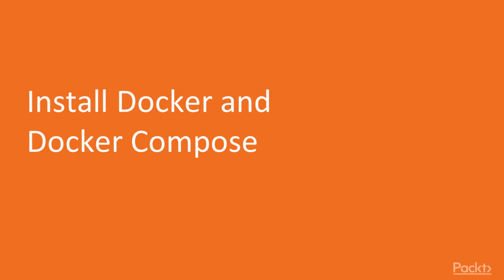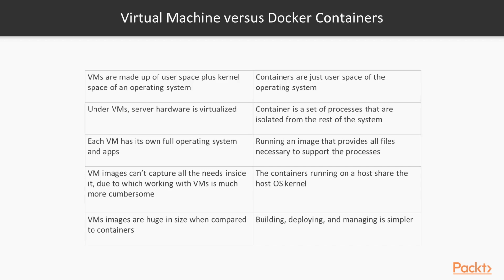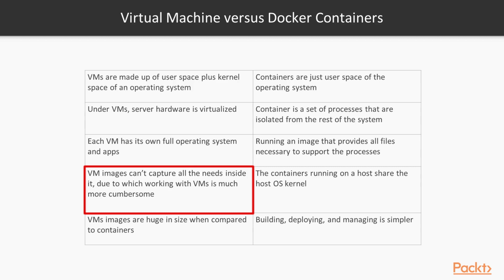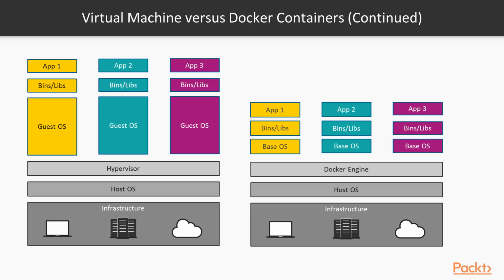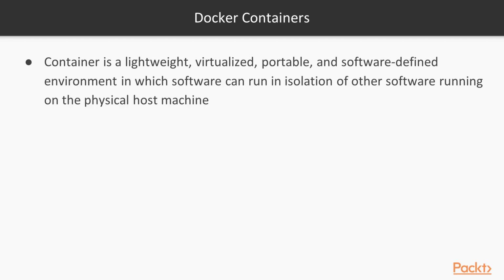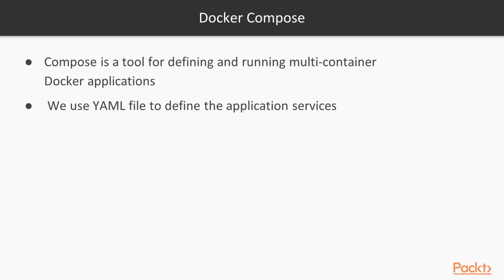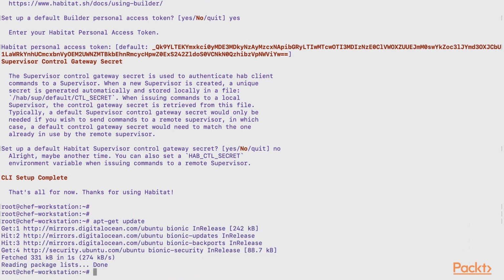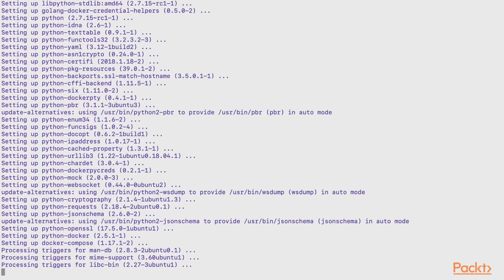20 Install Docker and Docker Compose [Automation Solutions with Chef Automate]